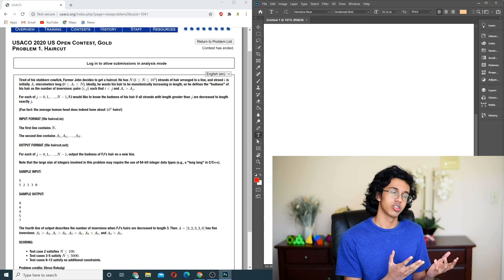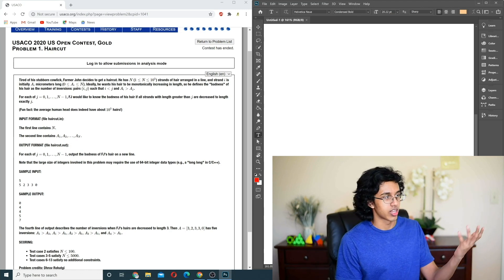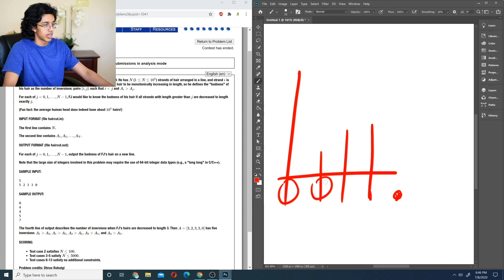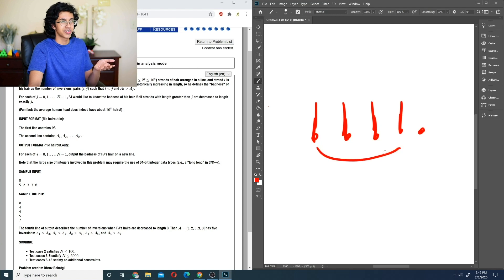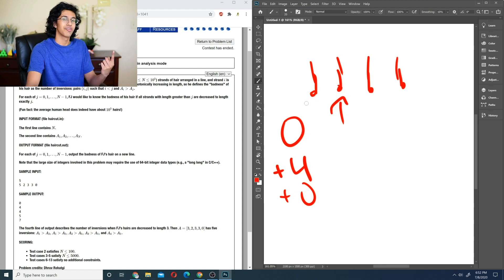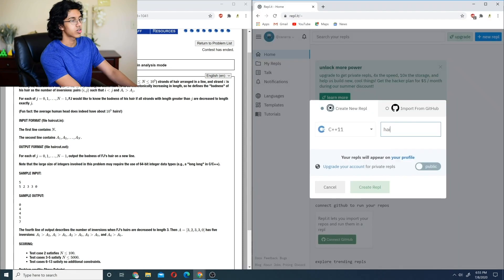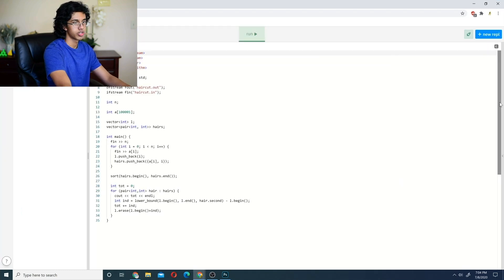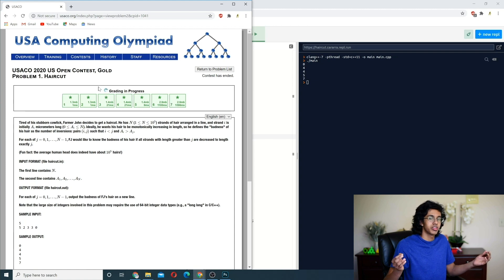Prefix Sums and Sorted Lists: USACO 2020 US Open Gold Walkthrough!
I walk through how to solve the first problem on the USACO 2020 Open Gold contest, Haircut. I try to explain my thought process for approaching the problem and the strategies I used to solve it. Hope it helps!